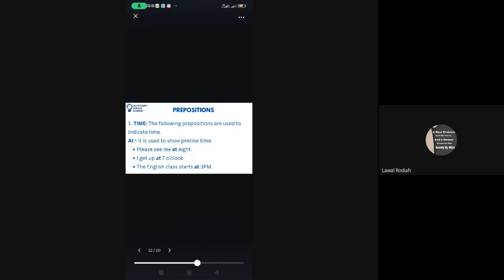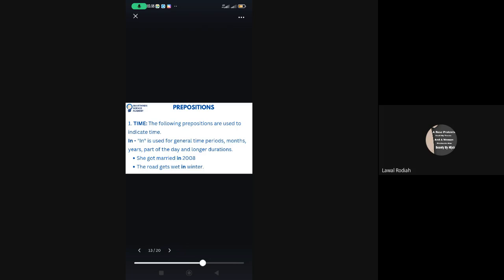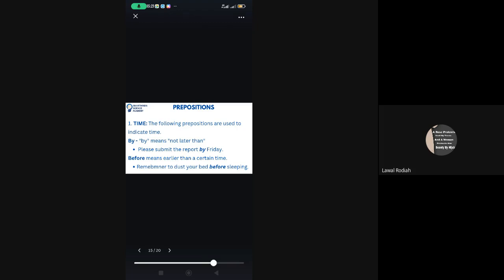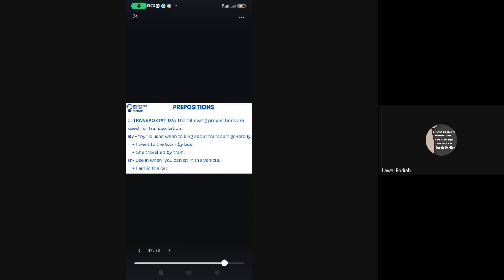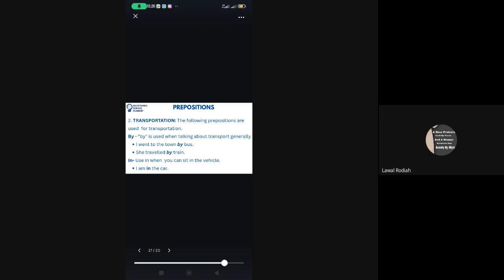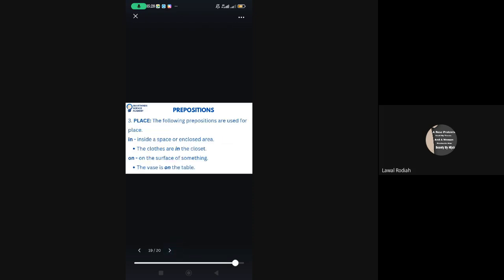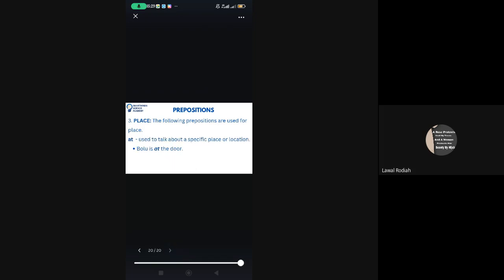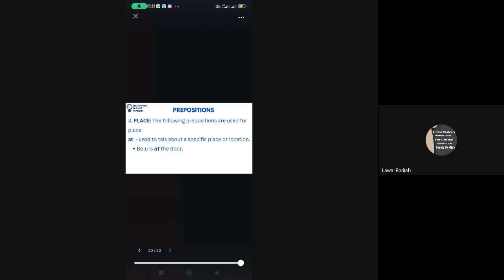Use of English ( Preposition 2) UTME Free Class 20